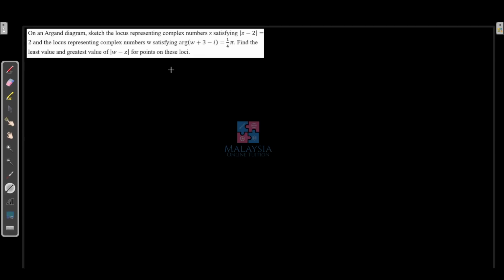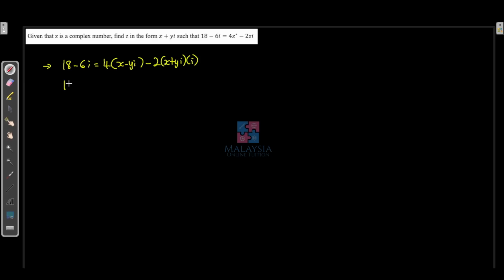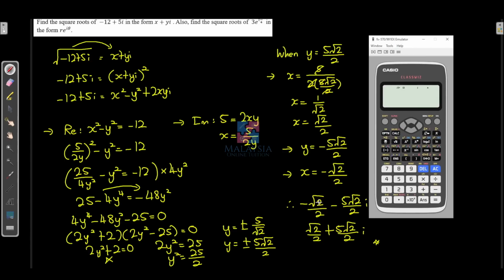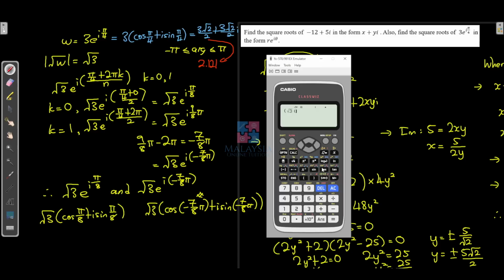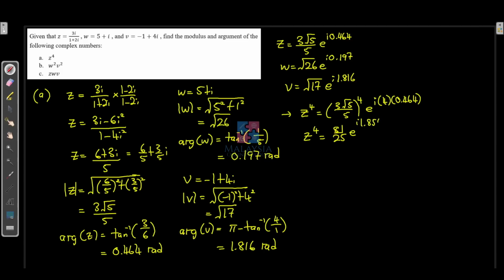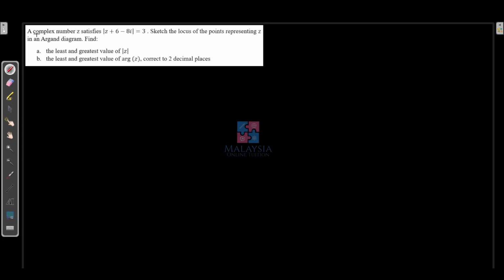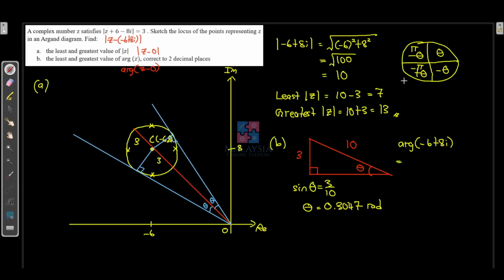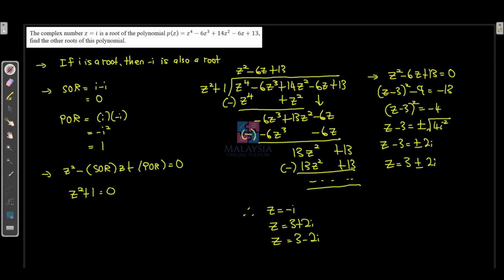A Level Math P3 Complex Number Review (I)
Time Stamp:
00:00 Argand Diagram I
07:18 Complex Equation
10:33 Square Roots of Complex Number
21:37 Modulus & Argument
33:50 Argand Diagram II
43:04 Roots of Polynomial